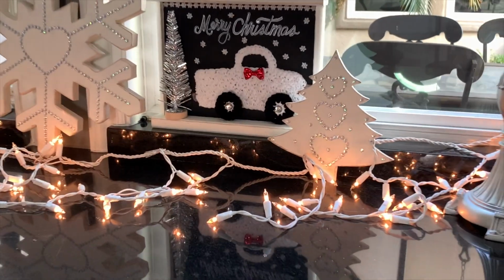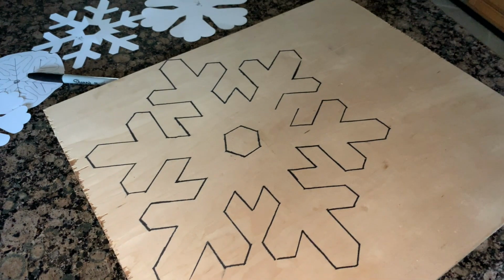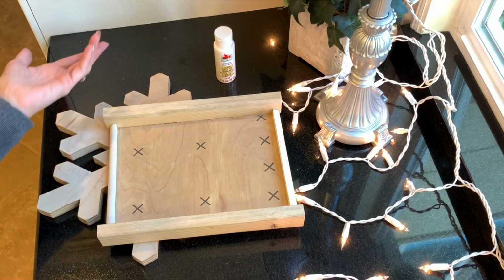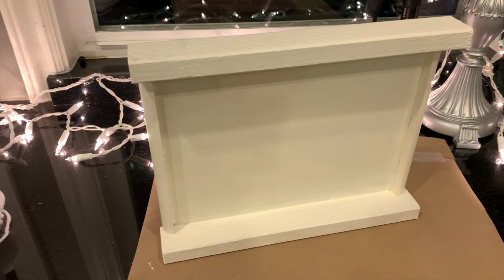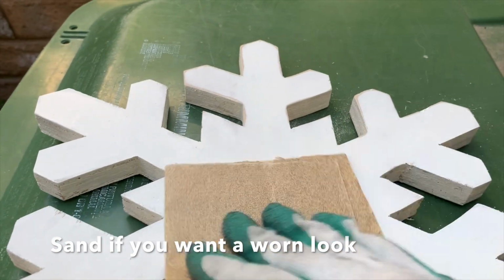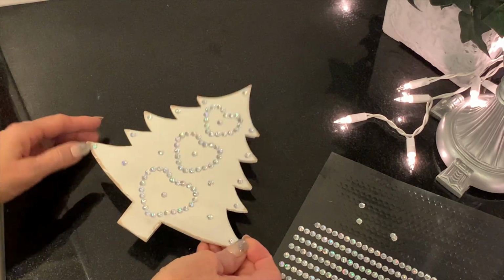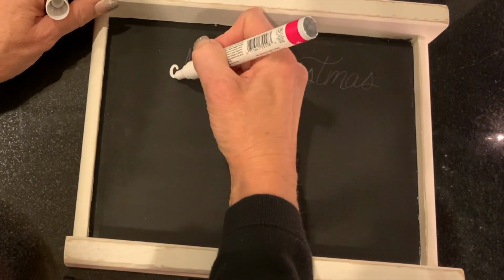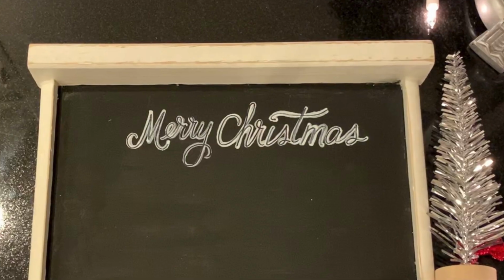Christmas Crafts!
Hi Everyone! 💖

🎄 Easy Wood Christmas Projects 🎄

I love cutting my own wood and these 3 projects were so fun and fast to make!

You can also get cut outs at Michael’s Crafts, Dollar Tree or Hobby Lobby and decorate them just like mine!

I bought adhesive gems at Walmart and they are quick and easy to use, although you may have to use some tacky glue to make them permanent.

I did crochet the cute little truck, but you can buy wood cutouts or make your own. All you need is some creativity and you’re on your way!

Happy crafting and Merry Christmas!

Blessings,

Ronda (aka “Sparkly One”) 💖

Shopping online? Get money back on a quarterly basis by using Rakuten! It's free to sign up and if you use my link, I get credit, too!